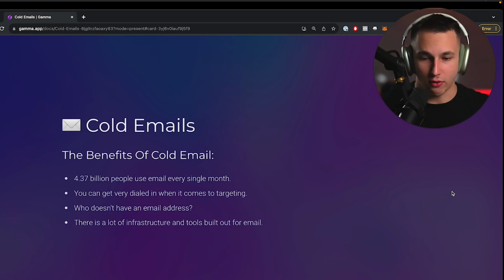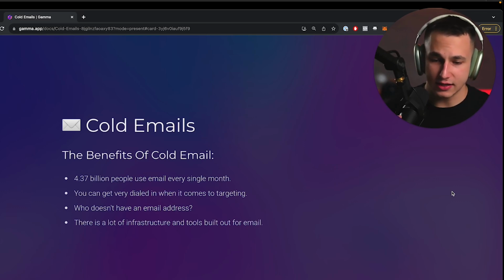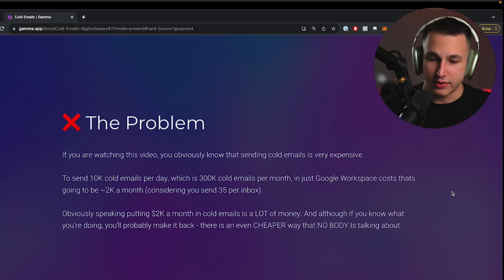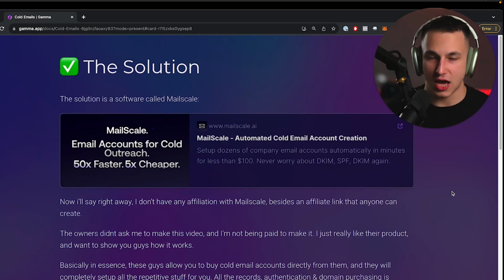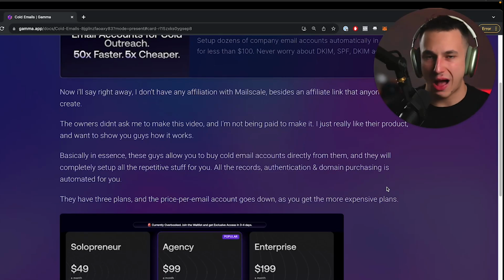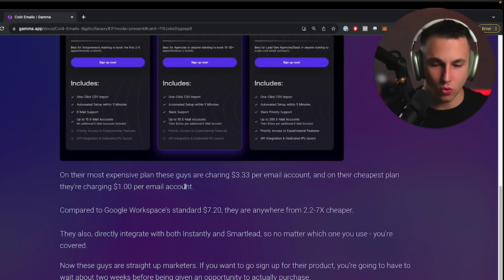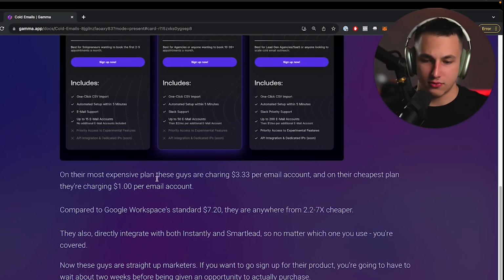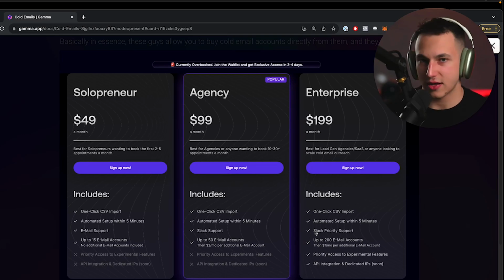How To Send 10K Cold Emails PER DAY for $300. (DO THIS BEFORE IT GETS SATURATED)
Are you an agency, coach or consultant doing over $5K a month in revenue?

Do you want to get qualified sales calls with people who:

- Show up
- Want your service
- Make enough money to work with you
- & Are ready to get started?

On a complete pay-per-call basis? (we don't get paid if we don't get results)

If so lets book a FREE consultation call, where we will discuss your offer, your business & some ideas on how to do outreach. Worst case you get free advice, best case we flood your calendar.